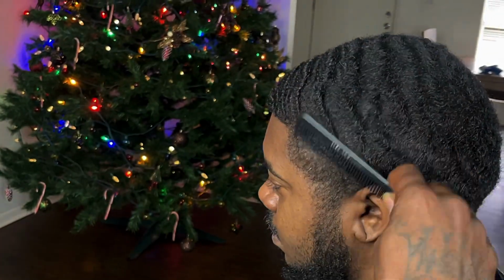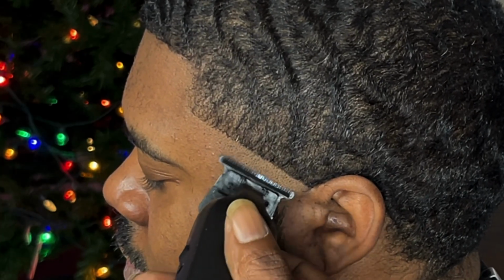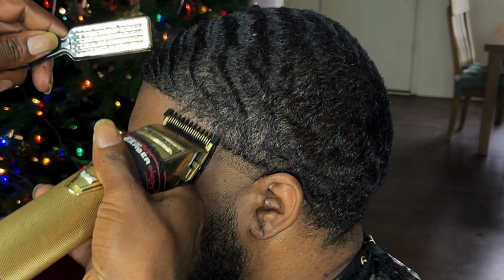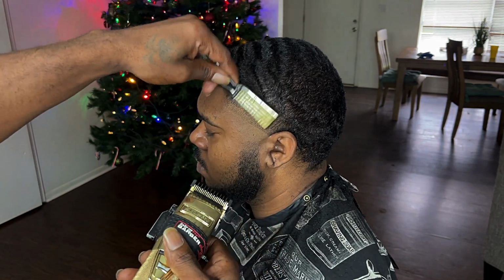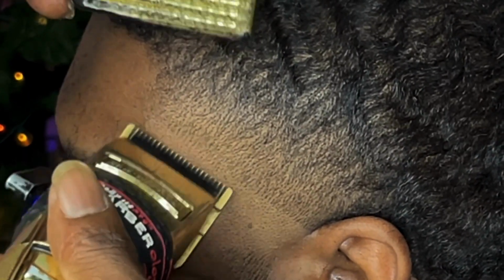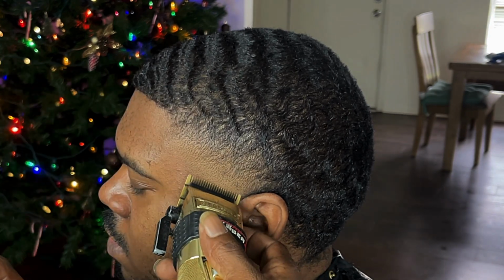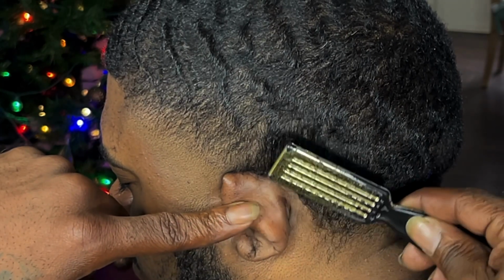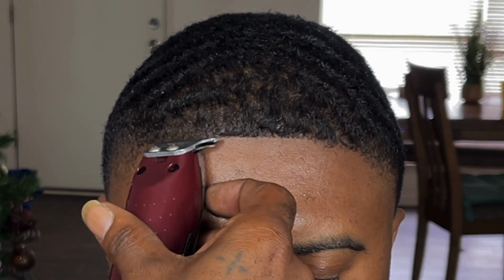High Taper Fade TUTORIAL 💈💈💈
Located in Houston, TX?
TITAN GROOMING FLOW ENHANCEMENT ~ https://
cashdrop.biz/titan?discountld...